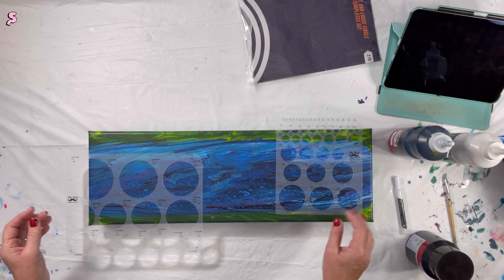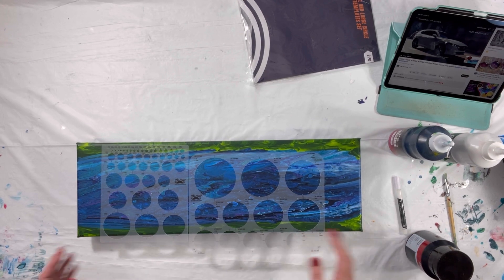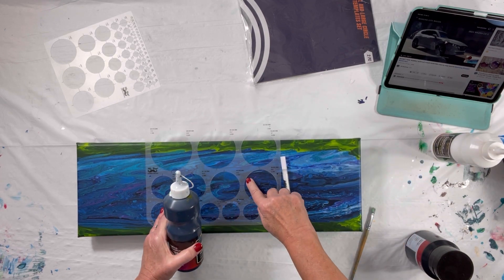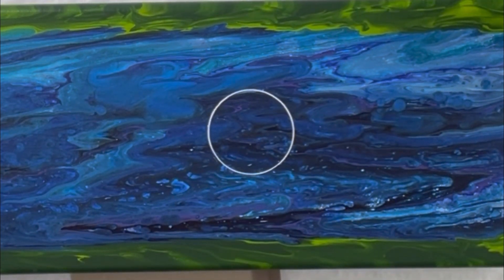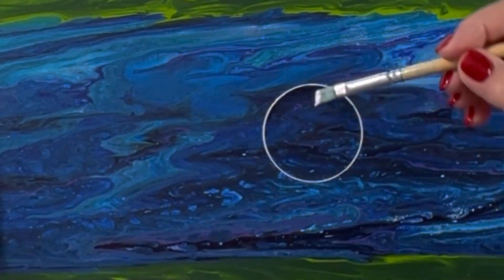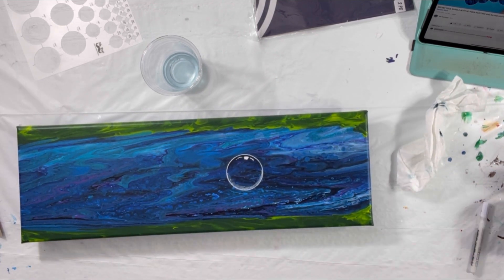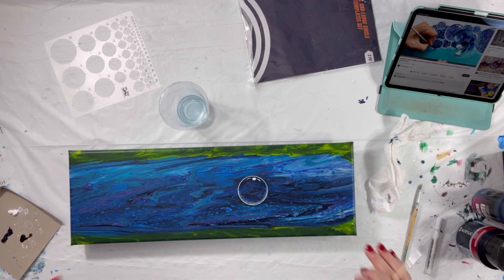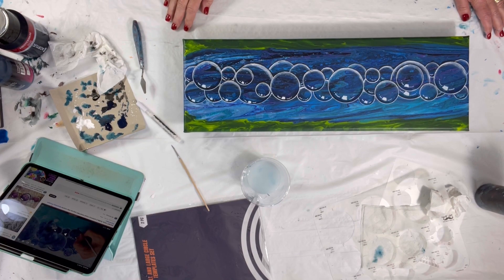99 “Don Ho” (Tiny Bubbles 🎶)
There are so many great artists that I learn from on You Tube!  This one was inspired by @MiiPaintings  Tutorial linked below. I hope I pronounced it right!
Paints are mixed 1 part paint, 2 parts floetrol, .75 parts water and a squirt of GAC 800 to help keep the paint from cracking.

As always, shout out to Molly's Artistry, Rinske Douna, Olga Soby, Kanella Ciraco Art, Coz creations art and many more for their inspiration, teachings, and making the art world seem accessible!

Thanks for visiting my channel.  And leave a comment too!  I love talking to you all!
All my paintings are for sale. If you don't see it in my website, contact.  It might still be available!
Visit my Facebook page, and the photo album Gallery to see all my work!